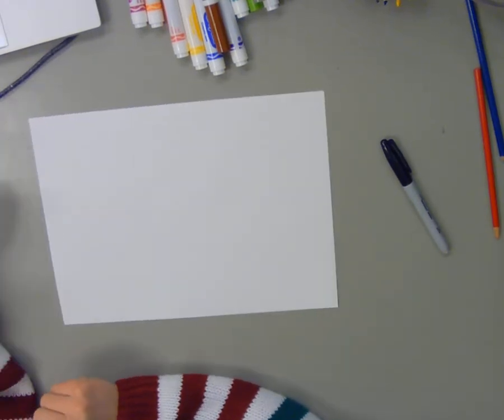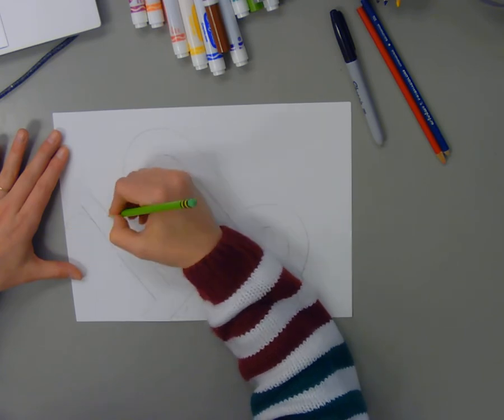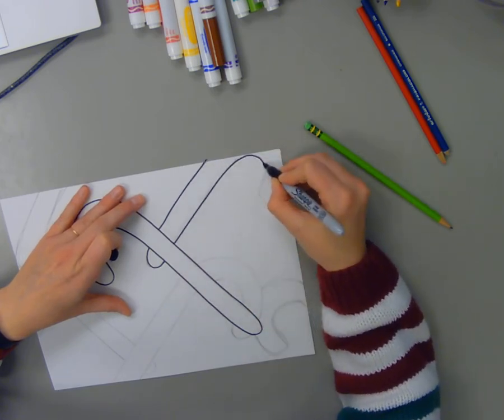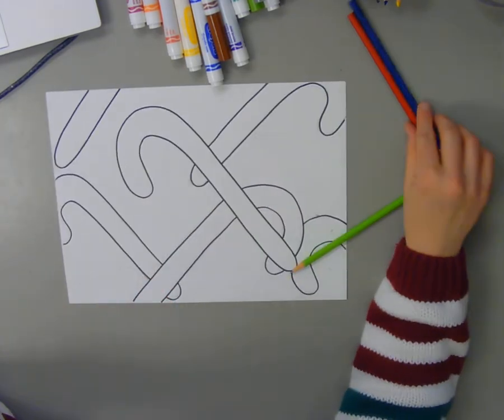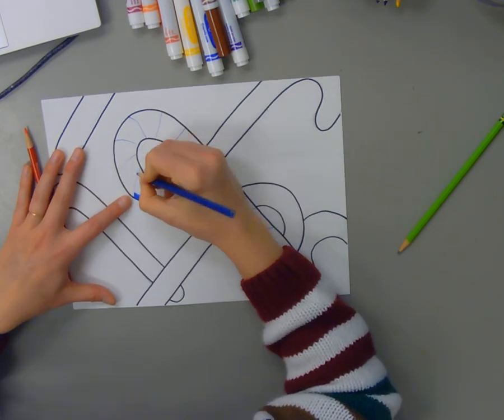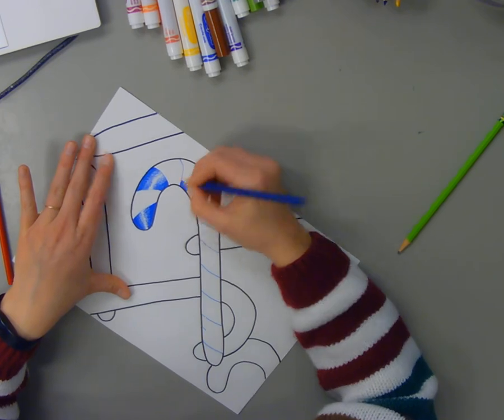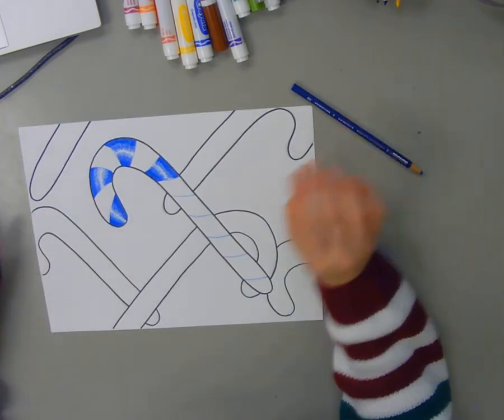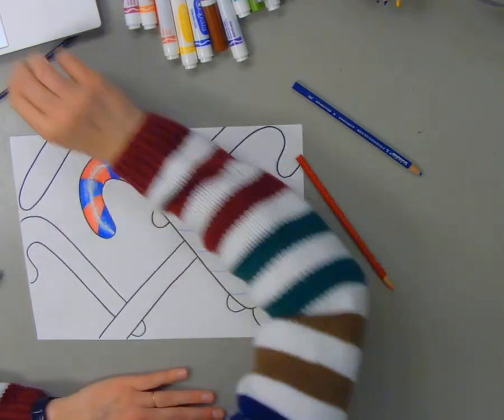Overlapping Candy Canes